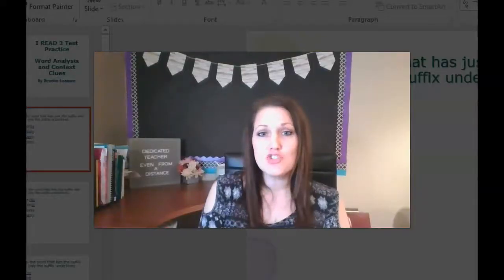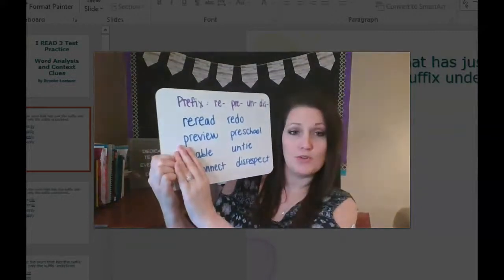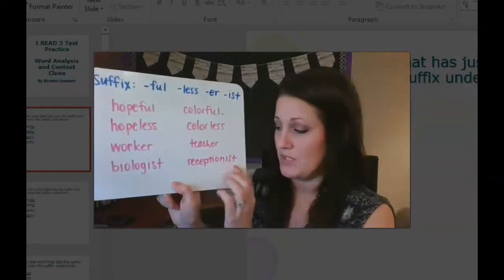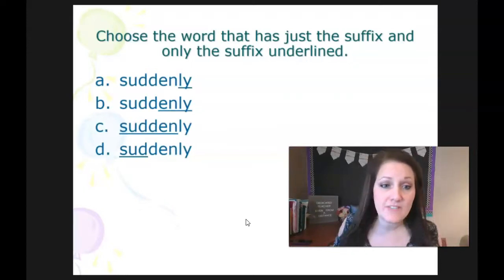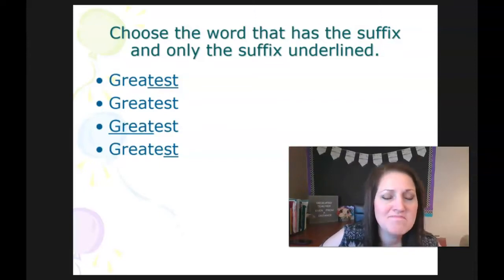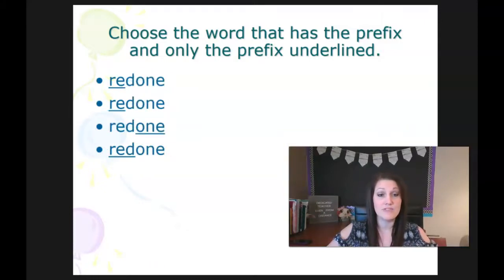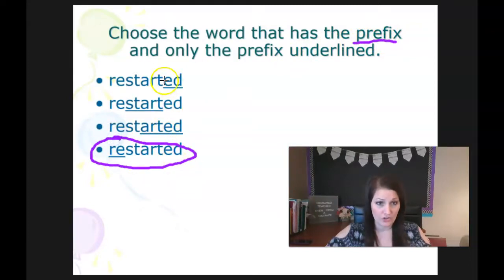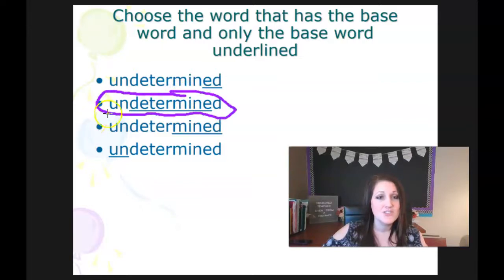IREAD practice PREFIX SUFFIX